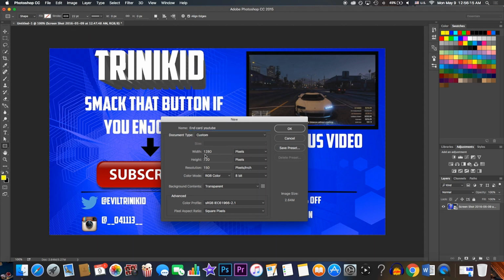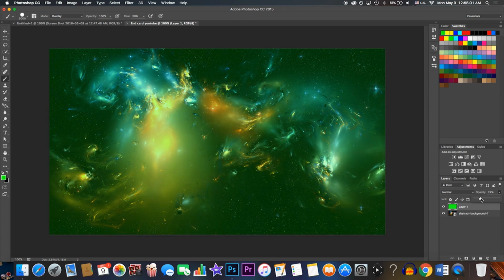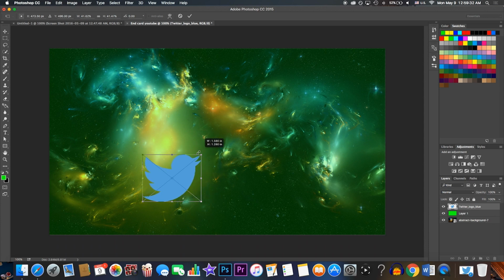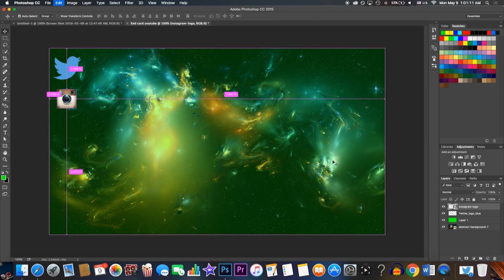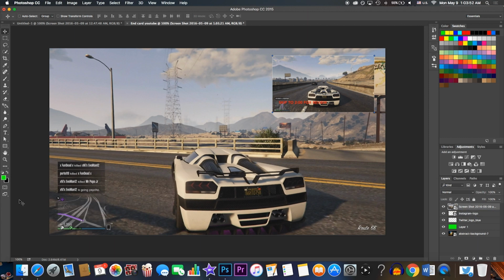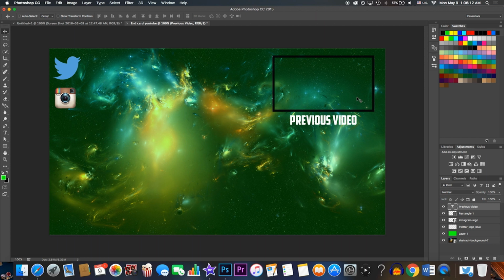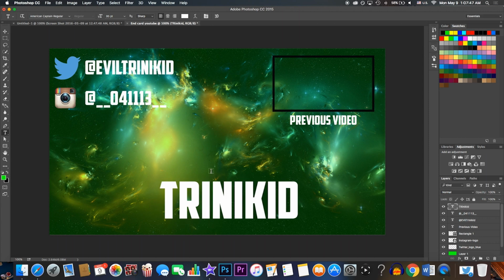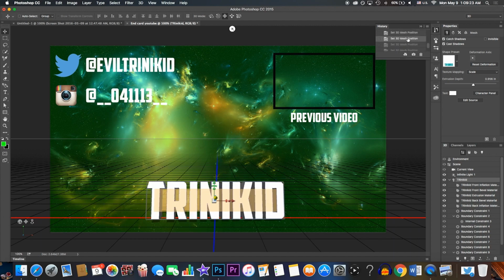How To Make An End Card/Video Outro With Little or No Skill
What's going on guys it's TriniKid back again with another video today we are going to create a end card for your outro in photoshop. Skill Level: beginner.

Please make sure to leave me a rating it helps me know what content you guys enjoy.

This is not me begging, if someone is generous enough you can drop me a donation. Thank you! :)

SPONSER  CODES
✧Cinch Gaming Code: TKD5